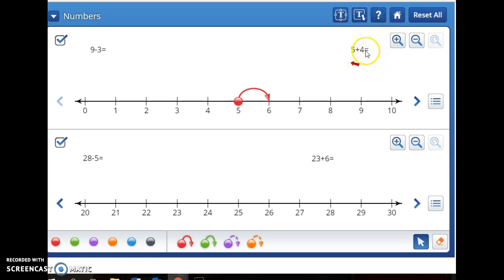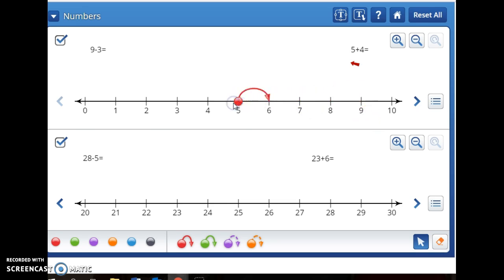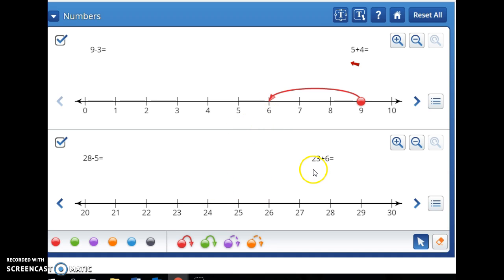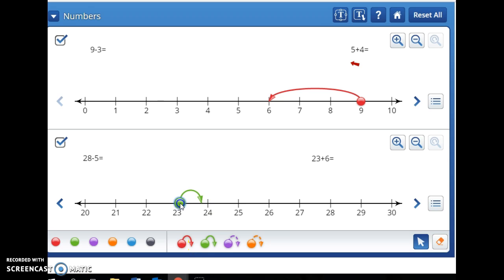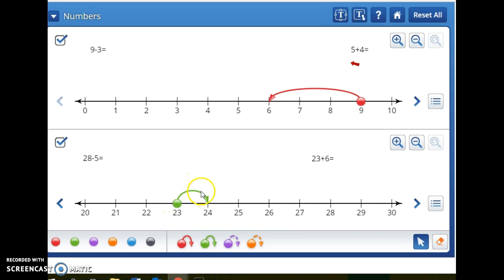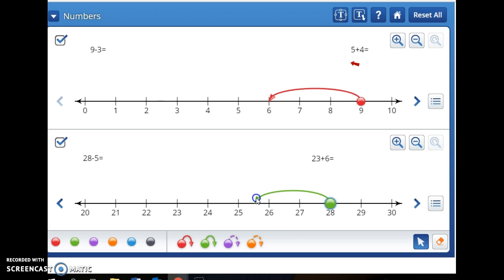Using a numberline to add or subtract